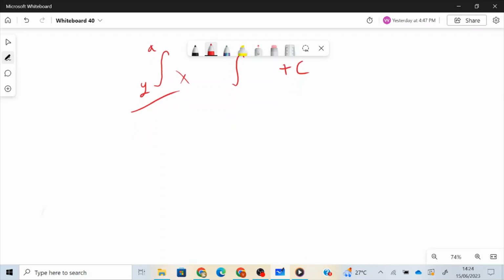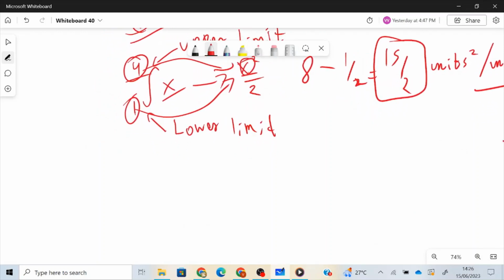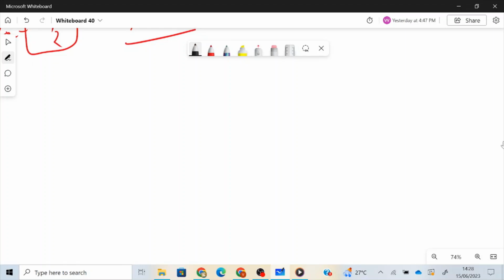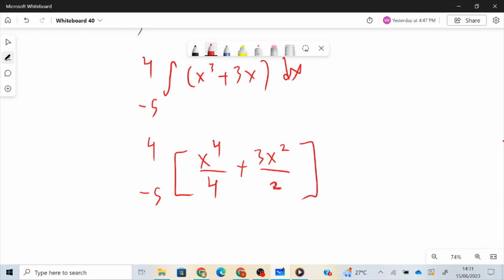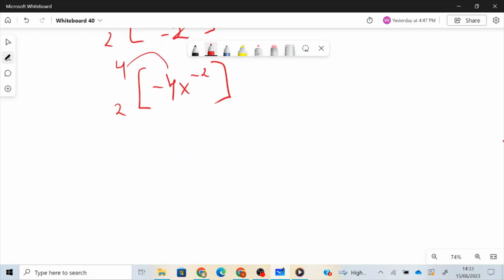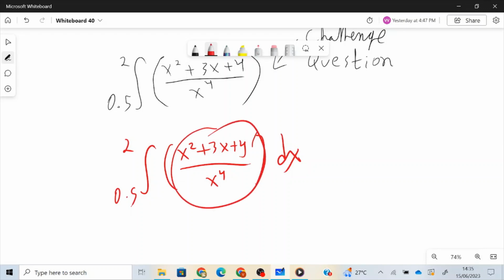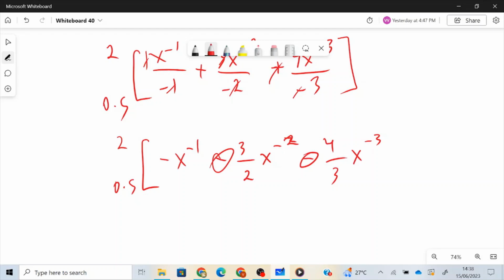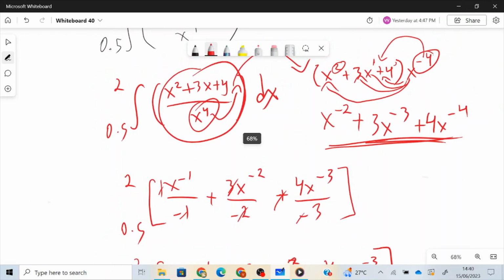Definite Integration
Watch this video and CRACK Definite integration

*CORRECTION*
At 03:48 (The lower limit can never be greater than upper limit)